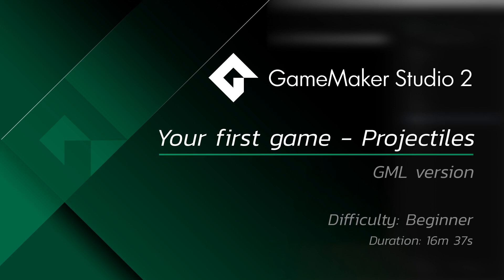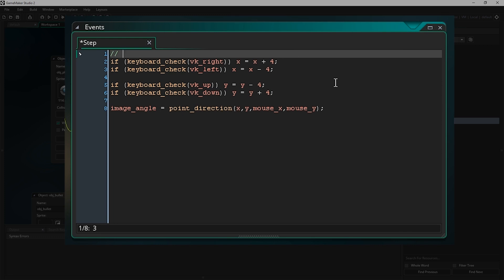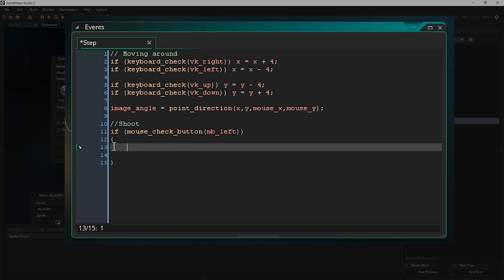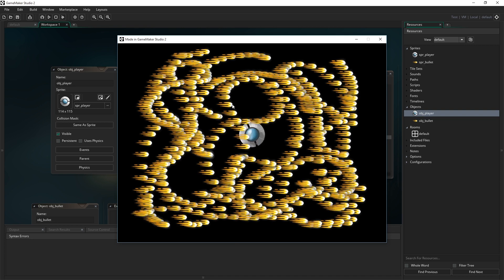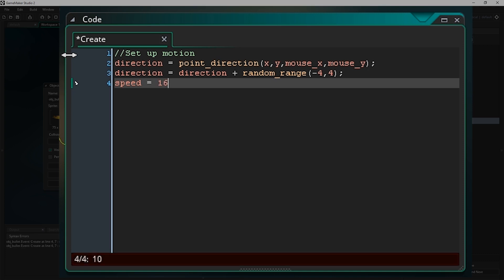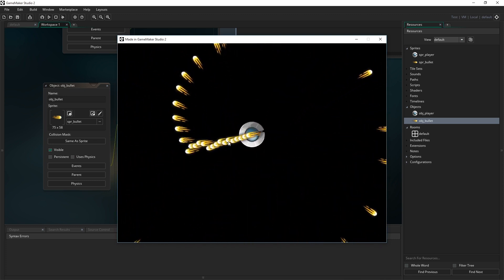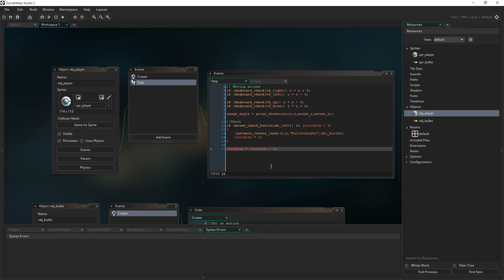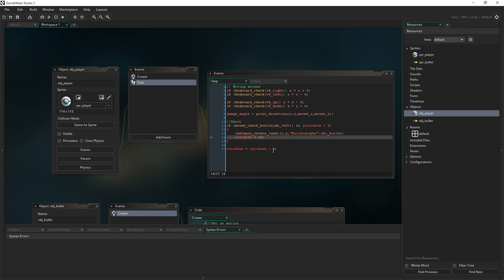GameMaker Studio 2: Your First Game (GML) - Part 2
Our Community Manager takes you through a beginner tutorial course on GameMaker Studio 2, showing you how to write your first lines of code in order to create a functioning top down action game.